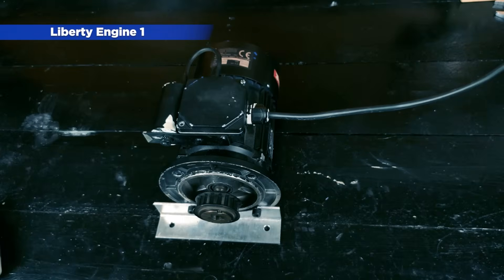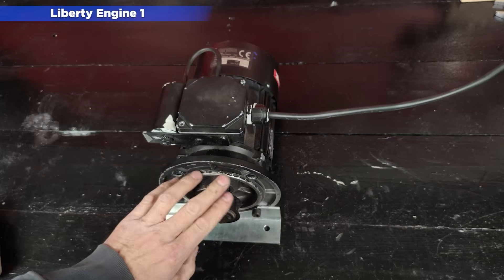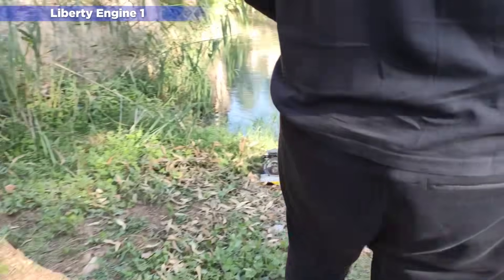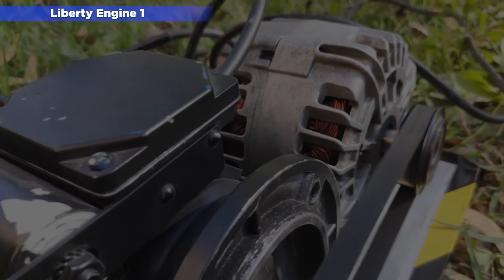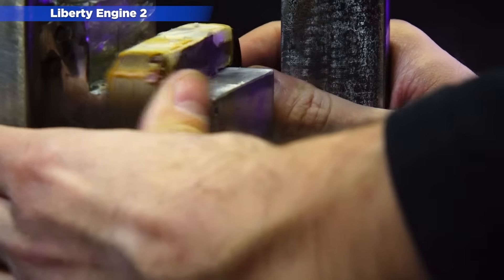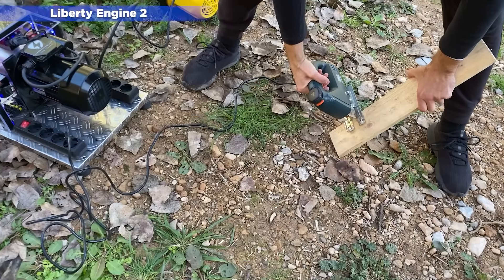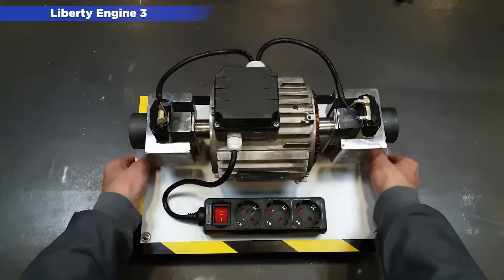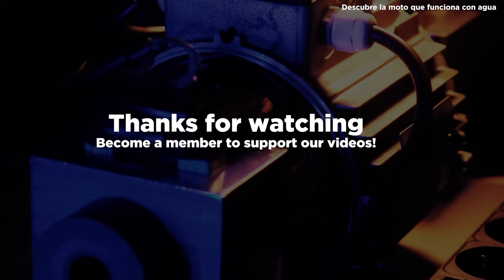Evolution of the LIBERTY ENGINE Infinite Energy Generator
Warning: The use, copying, manipulation or distribution of this video or part of it without the consent of the author is strictly prohibited. This video is protected by copyright.

INDEX:
0:00 Introduction
0:36 "Liberty Engine 1.0"
3:34 "Liberty Engine 2.0"
6:00 "Liberty Engine 3.0"
7:44 Pros and Cons of "Liberty Engine" models
7:49 Thanks